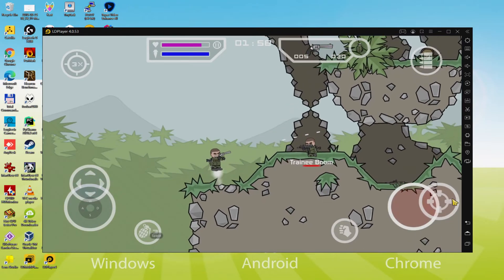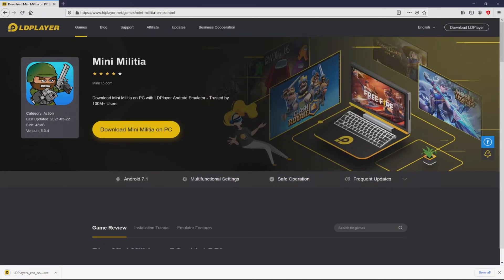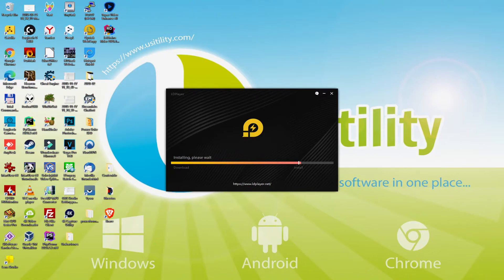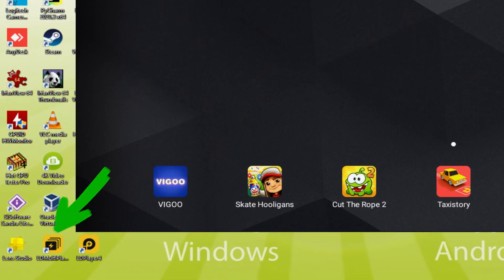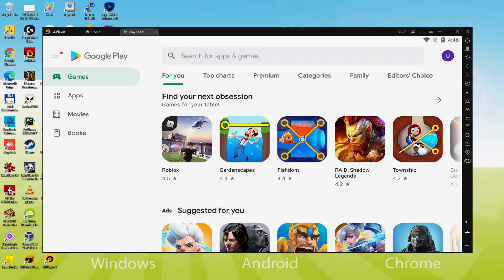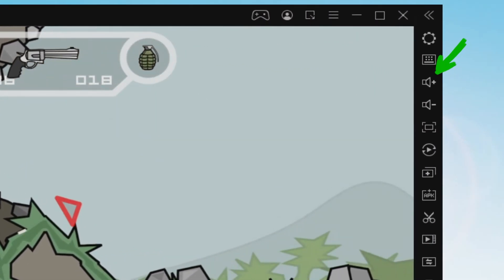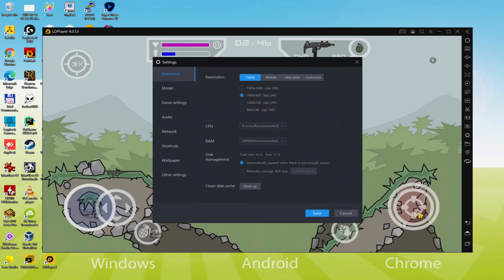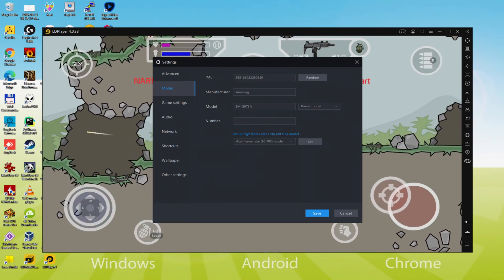🎮 How to PLAY [ Mini Militia Doodle Army 2 ] on PC ▶ DOWNLOAD and INSTALL Usitility2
How to play Mini Militia Doodle Army 2 on PC Download free ▶ Windows 10/7/8

⚠⚠⚠ IMPORTANT ⚠⚠⚠ This method is for playing the free Mini Militia Doodle Army 2 Android game on PC. It will install the official and legal version of Mini Militia Doodle Army 2 from the Play Store. If you want to buy any item or object in the game, you will have to pay in the usual way, i.e. using PayPal, Credit/Debit Card, etc.

00:00 Intro
00:23 Go to LDPlayer website
01:17 Download Mini Militia Doodle Army 2 on your Windows PC
01:35 Launch the installer of Mini Militia Doodle Army 2
01:51 Customize installation and change the install directory
02:19 Install Mini Militia Doodle Army 2 on your PC
04:02 How to launch LDPlayer from the Windows desktop
04:34 Sign in on Google Play
05:31 Accept Google Terms of Service
05:39 Create a backup on Google Drive of your emulated device
06:13 Install Mini Militia Doodle Army 2 on the LDPlayer emulator
06:58 Launch Mini Militia Doodle Army 2 directly from LDPlayer
07:14 How to adjust the volume of Mini Militia Doodle Army 2
07:35 How to maximize the emulator screen
07:47 How to play at full screen
08:04 Customize LDPlayer keyboard options
08:27 How to fix Mini Militia Doodle Army 2 black screen problem in LDPlayer
09:05 How to change the game and emulator language
09:37 Receiving Email of new device connected to your Google account
10:17 Goodbye and greetings

Here are the instructions:

2) Click on Download Mini Militia Doodle Army 2 on PC
3) Run the installer downloaded
4) Accept the Windows permissions to run the installer
5) Click on "Install Now".
6) Login to Google Play
7) If the game installation does not launch automatically, click on the Mini Militia Doodle Army 2 icon on the LDPlayer desktop
8) Click the "Skip" button in the "Complete Account Setup" window
9) Click on the "Install" button
10) Click on "Open" and enjoy the Mini Militia Doodle Army 2 on your PC

Mini Militia - Doodle Army 2 is all about intense multiplayer combat!
Battle with up to 6 players online in this 2D fun cartoon themed cross between Soldat and Halo, inspired on the original stickman shooter Doodle Army.
Key features:
.Online multiplayer with up to 6 players
.Intuitive dual stick shooting controls with jetpack flight
.Over 20 maps to explore
.Wide range of modern and futuristic weapon types
.Offline Survival mode

If you want to download Mini Militia Doodle Army 2 on PC it's very easy. Click on the above link, and follow the video instructions. LDPlayer, the Android emulator, will be installed on your PC so you can play easily on your Computer.

Mini Militia Doodle Army 2 is a mobile game, but you can download and play it on PC in a few minutes.